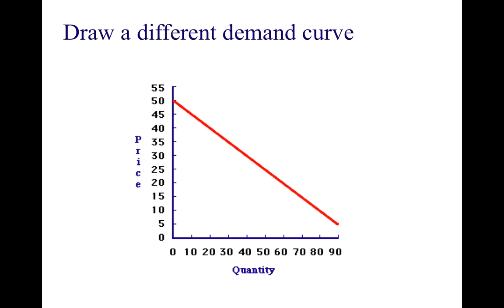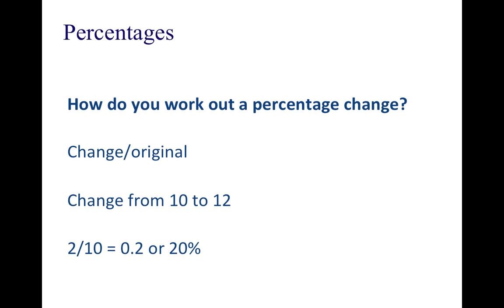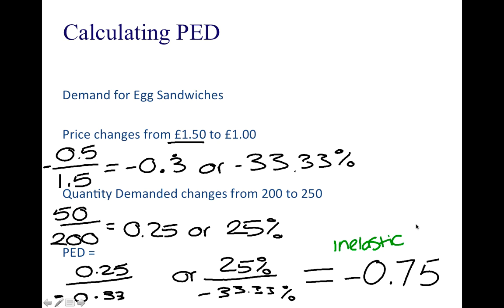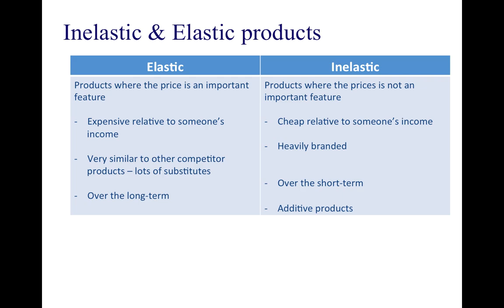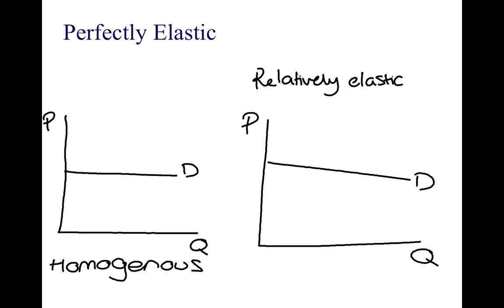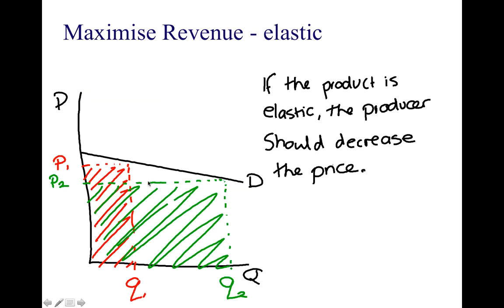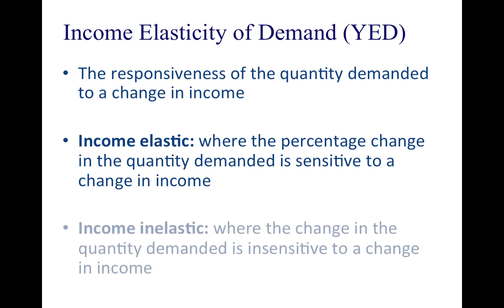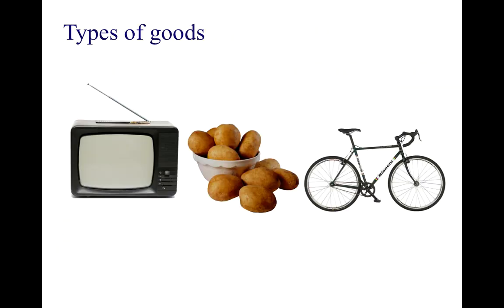Unit 4 WJEC 5 PED & YED